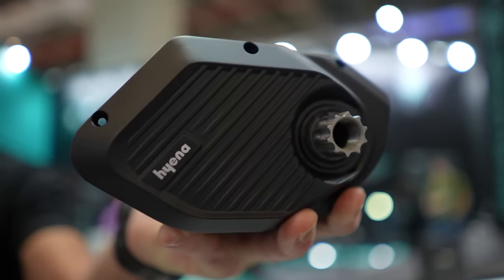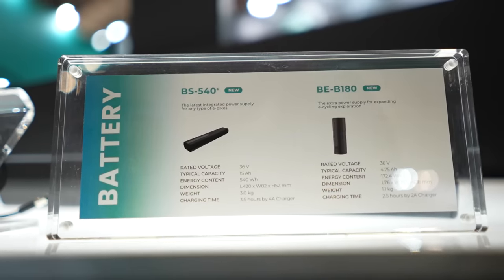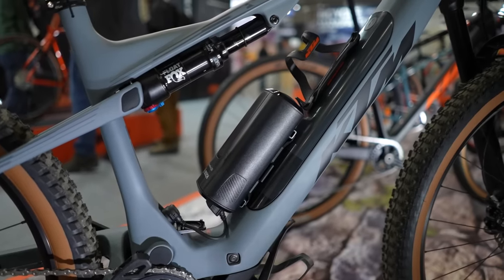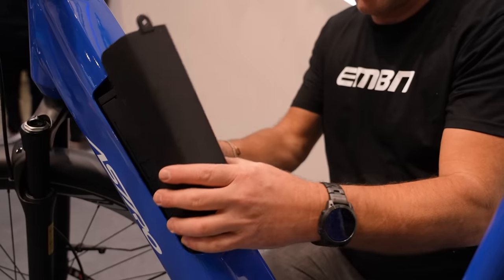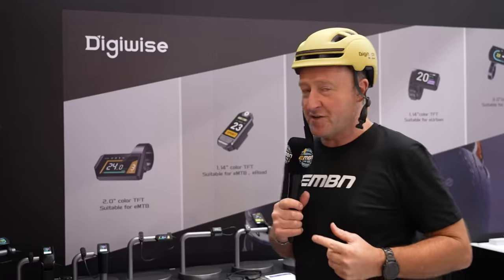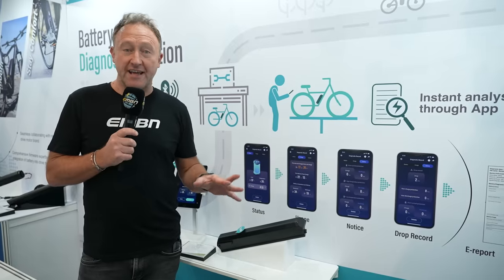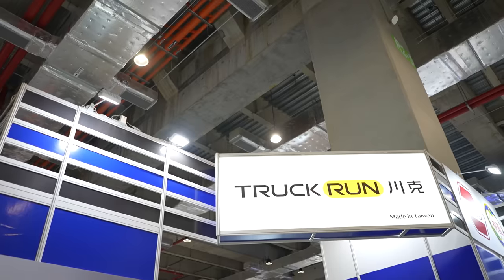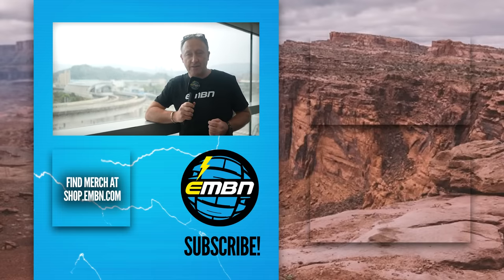Motors Of The Future Are Here! | Taipei Cycle Show 2024 Pt.2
Join Steve Jones at the Taipei Cycle Bike Show to show you some hot new tech! Steve looks at all the new frames, motors, batteries and displays.

⏱️ Timestamps ⏱️
00:00 - Intro
00:19 - The New Hyena Motor
02:50 - Bafang M820 Motor
03:58 - KTM Scarp SX
05:05 - Motionva
05:31 - Kynamic
05:49 - Astro
07:08 - Non E eBike
07:46 - Digiwise
09:11 - Ananda
09:26 - CloudDrive
10:17 - Merry
11:25 - Delta
12:25 - MPF Drive
12:48 - Truck Run
13:32 - Cyclee Valeo
14:06 - Mind eBike

Easy Breezy - Boogie Wheel

- The know-how…
- The skills…
- The tech…
- The inspiration…